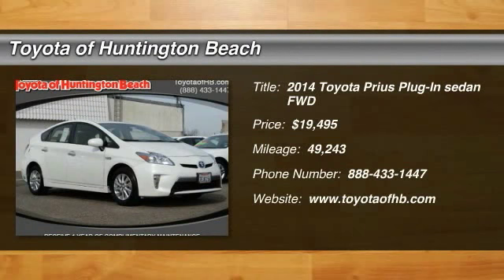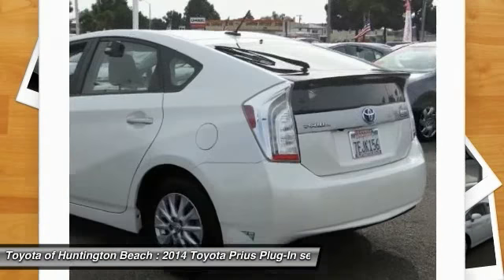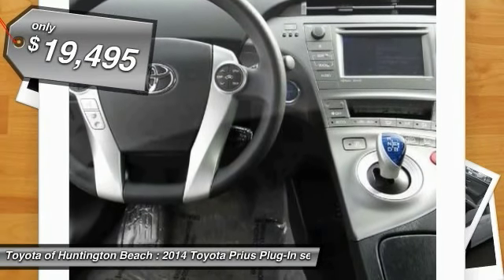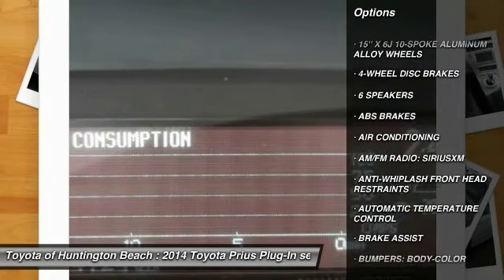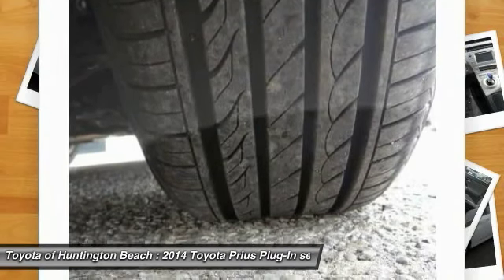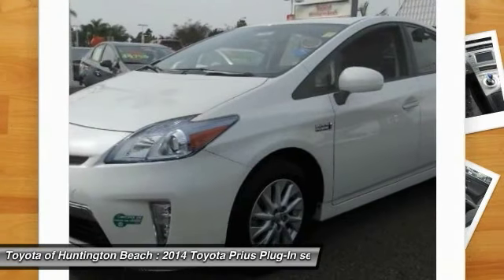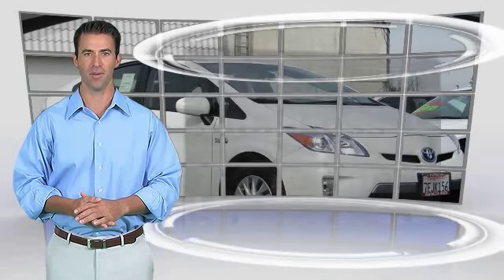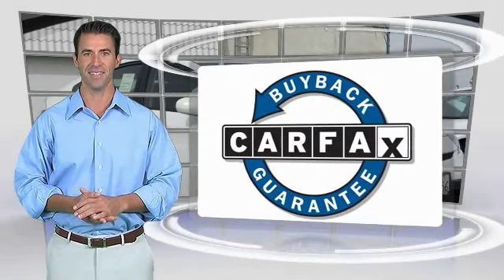2014 Toyota Prius Plug-In Toyota Of Huntington Beach 370162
2014 Toyota Prius Plug-In 5DR HB

18881 Beach Blvd.

TOYOTA OF HUNTINGTON BEACH PROUDLY SERVING ORANGE COUNTY, HUNTINGTON BEACH, COSTA MESA, GARDEN GROVE, IRVINE, WESTMINSTER, AND SURROUNDING SOUTHERN CALIFORNIA LOCATIONS. THIS WHITE 2014 Toyota PRIUS PLUG-IN IS EQUIPPED WITH A Engine: 1.8L 4-Cylinder DOHC 16V VVT-i, TRANSMISSION, AND RECEIVES AN ESTIMATED 51 City/49 Hwy MPG. OR VISIT US AT 18881 BEACH BLVD HUNTINGTON BEACH, CA 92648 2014 Toyota PRIUS PLUG-IN 5DR HB New Price! CARFAX One-Owner. 1.8L 4-Cylinder DOHC 16V VVT-i, 15 x 6J 10-Spoke Aluminum Alloy Wheels, ABS brakes, Electronic Stability Control, Heated door mirrors, Heated Front Bucket Seats, Heated front seats, Illuminated entry, Low tire pressure warning, Navigation System, Remote keyless entry, Traction control. 49/51 Highway/City MPG Awards: * 2014 KBB.com Best Resale Value Awards Stock #: 370162 | VIN: JTDKN3DP6E3053746 | 2014 Toyota Prius Plug-In 5dr HB Toyota of Huntington Beach